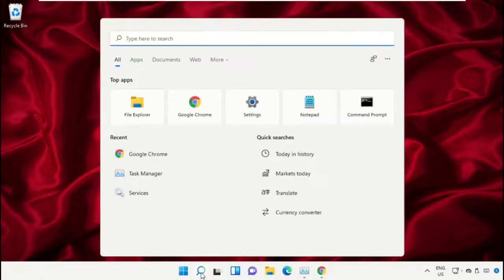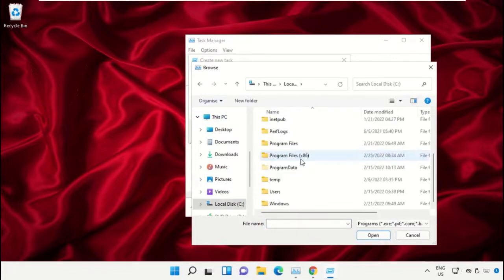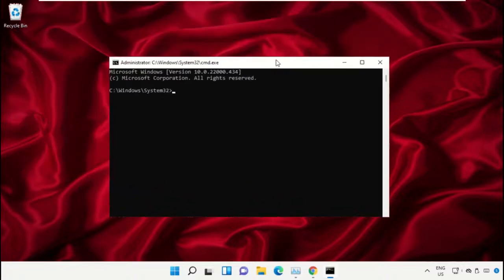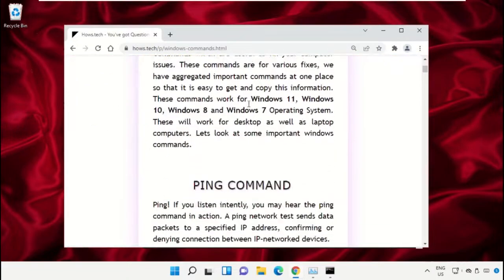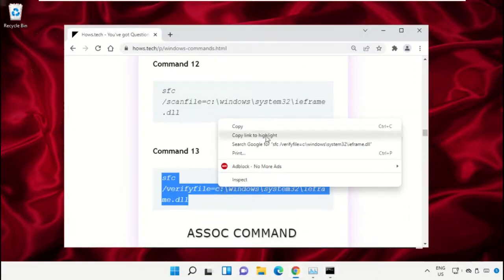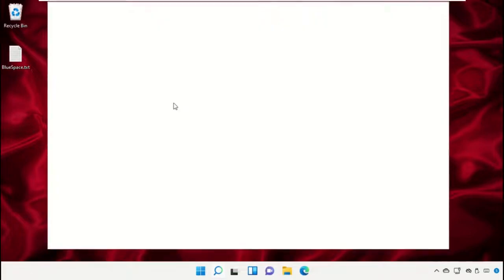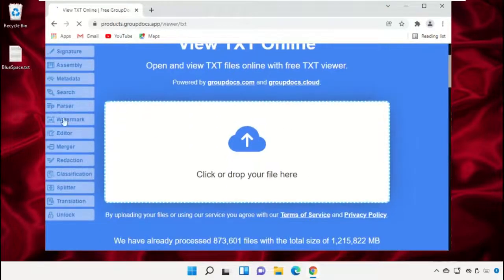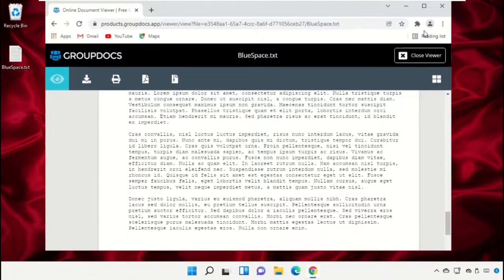File too big or large for Notepad or Notepad++ to open FIX Windows 11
The tutorial mentioned works for Windows 11 64 bit / 32 bit version & probably Windows 10, Windows 8 and Windows 7. windows 11,how to fix files opening in notepad,windows 10,how to solve files opening in notepad,file too large for destination,file is too large for destination file system,file is too large for the destination file system,notepad is not opening in windows 10,windows 7,windows 8,windows 11 hp,notepad is not opening in windows 7,windows 11 pro,file too large to transfer,windows 11 home,how to fix windows 11 store not downloading appsThis will work on your computer, desktop and laptop from manufacturers such as Dell, HP, Acer, Asus and MSI.
For any issues contact our KB team. FiletoobigorlargeforNotepadorNotepad++toopenFIXWindows11 File too big or large for Notepad or Notepad++ to open FIX Windows #11
 Guide : [ File too big or large for Notepad or Notepad++ to open FIX Windows 11 ]